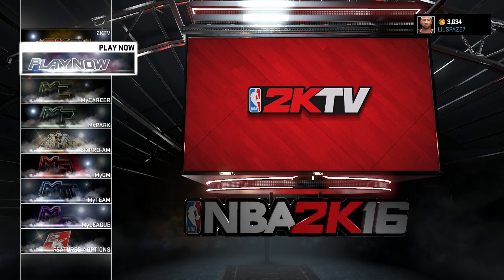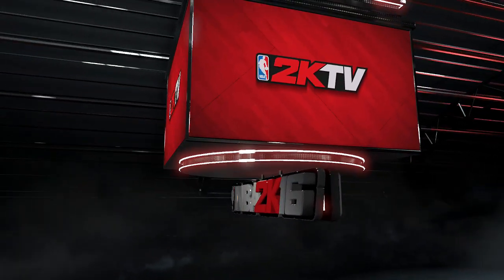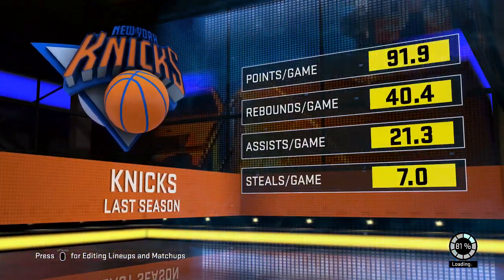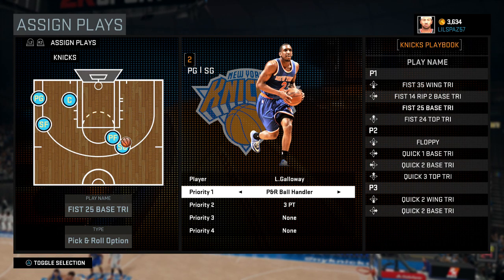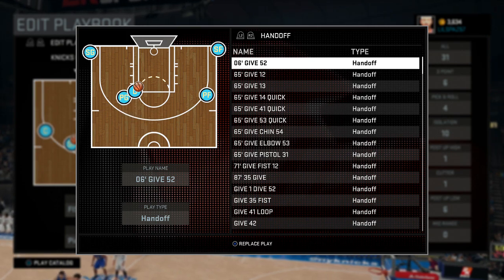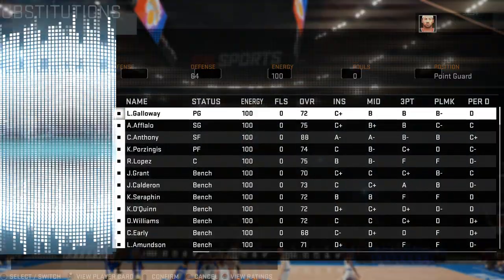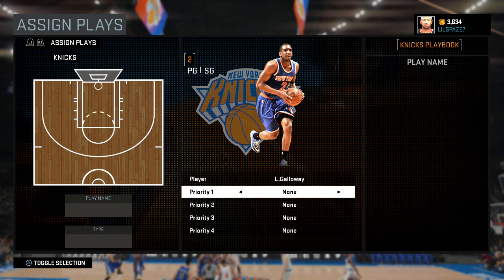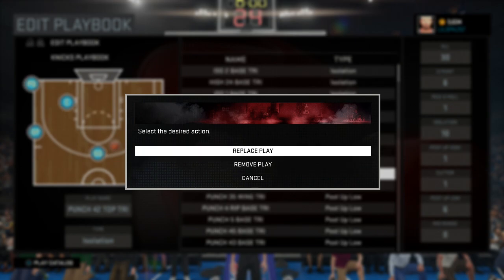NBA 2K16 How to Assign Plays | The Right Way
NBA 2K16 Tips and Tricks  | How to Assign Plays